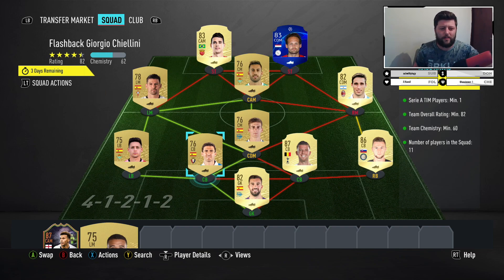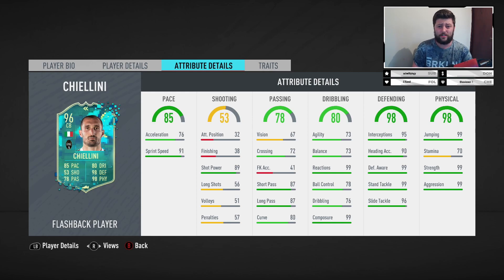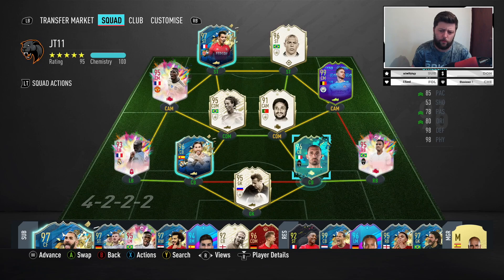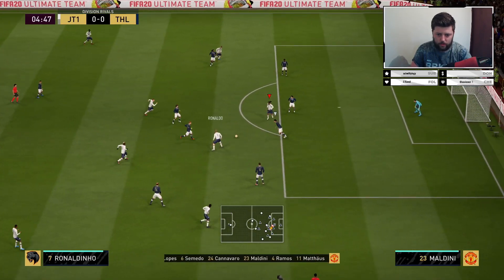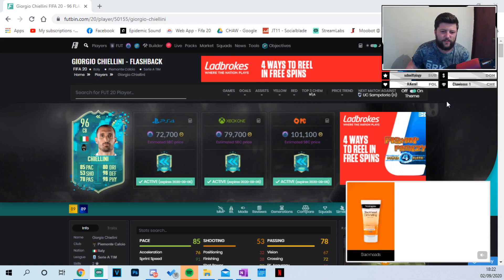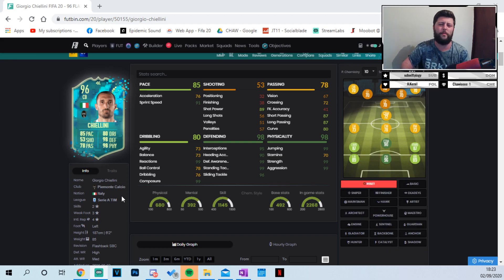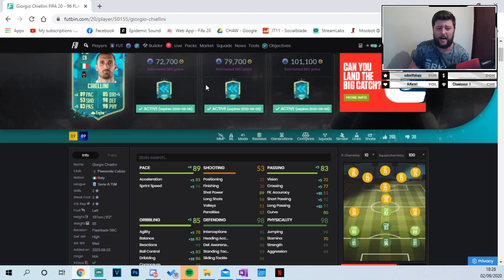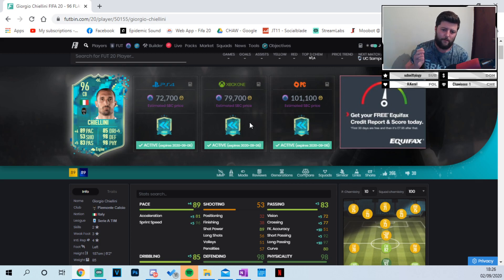FIFA 20 FLASHBACK CHIELLINI 96 PLAYER REVIEW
Pateron: Coming Soon!!!